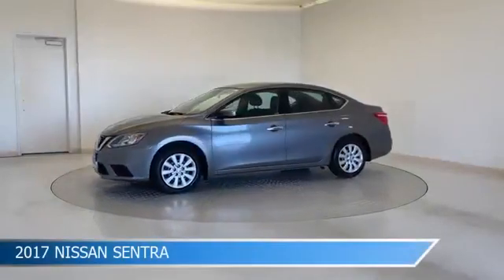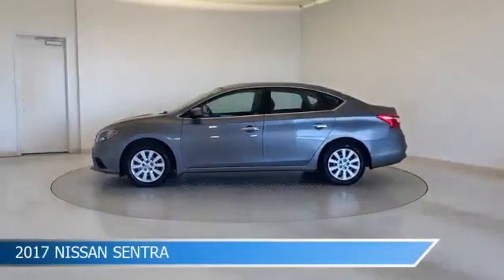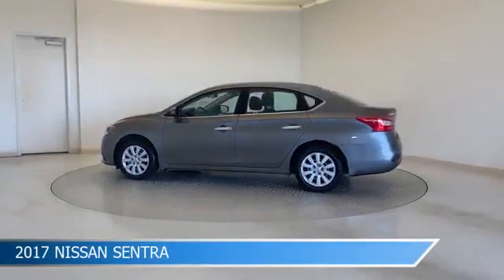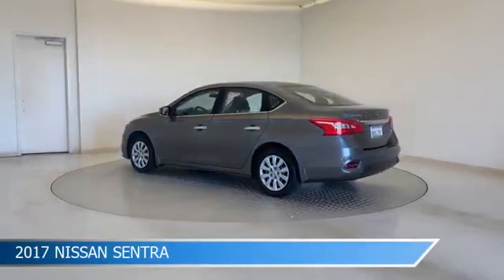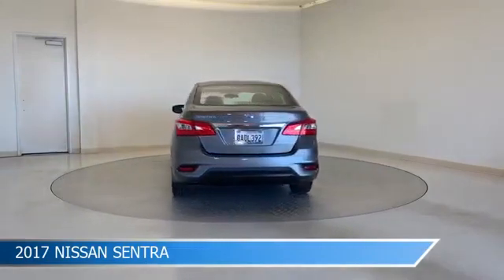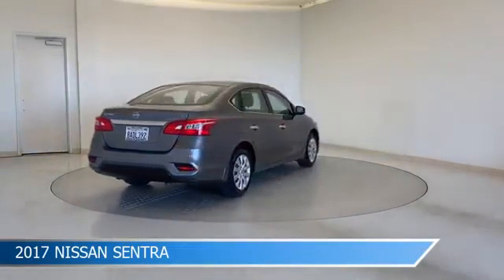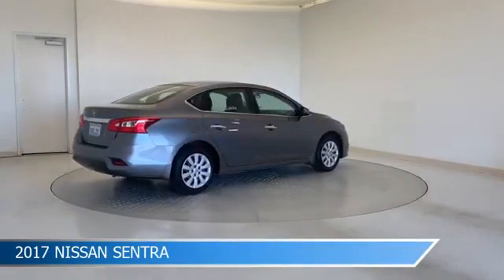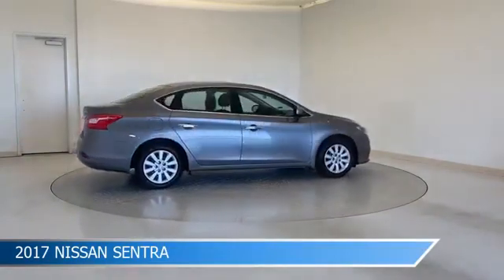2017 Nissan Sentra E0306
2017 Nissan Sentra E0306